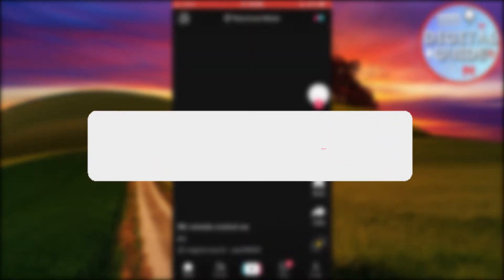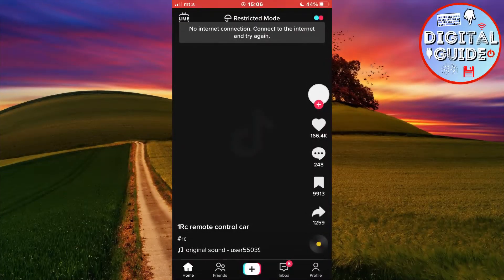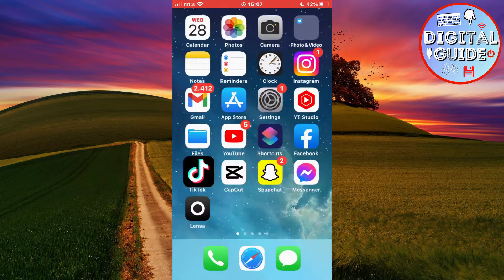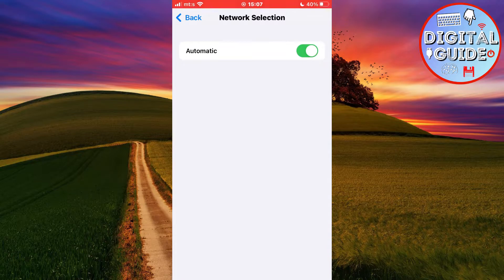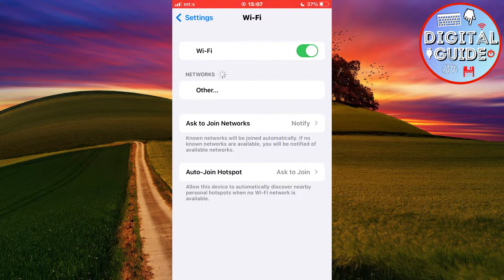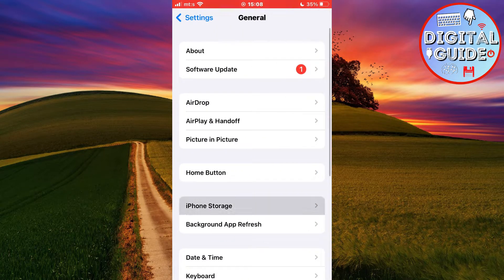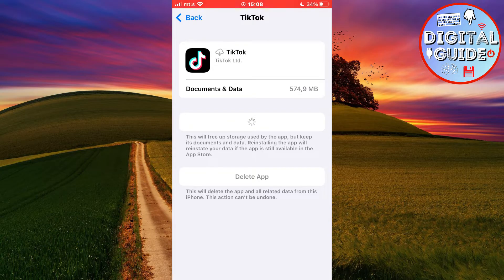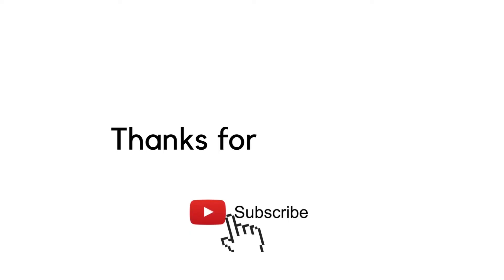Fix TikTok No Internet Connection Problem | TikTok No Network Connection Solved 2023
If you are having the TikTok Internet Connection Problem, then let’s learn how to fix this issue.